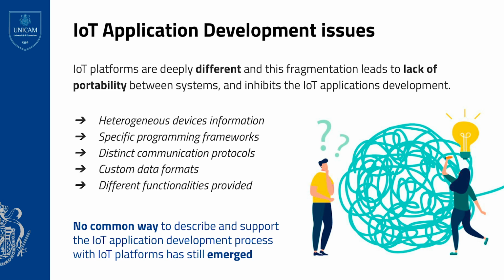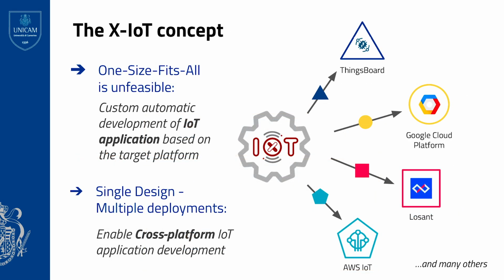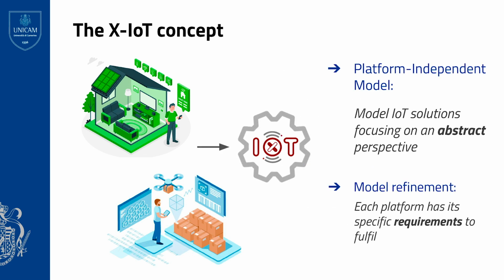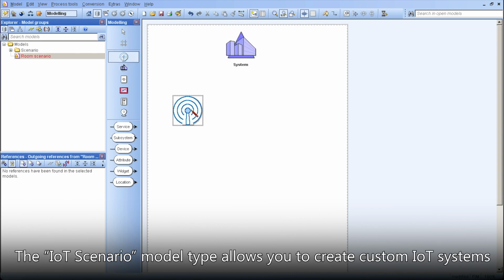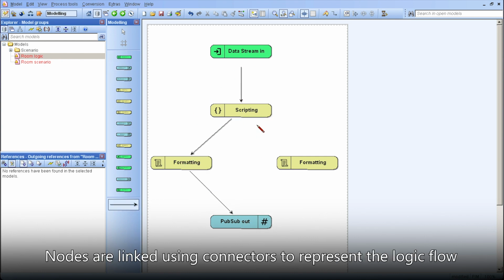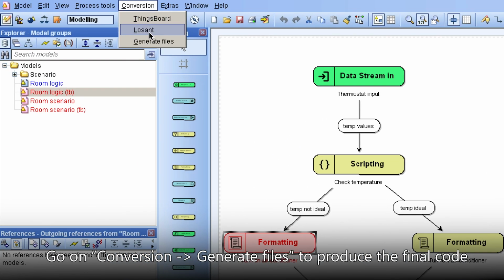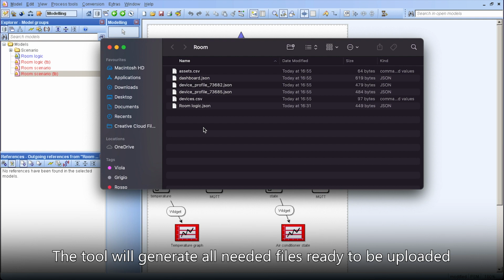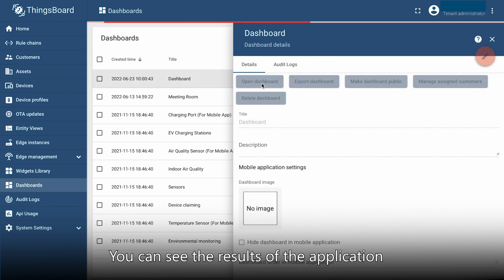X-IoT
X-IoT is a Model-Driven approach to support IoT Application portability across IoT platforms

00:00 - X-IoT Introduction
04:04 - X-IoT Tutorial